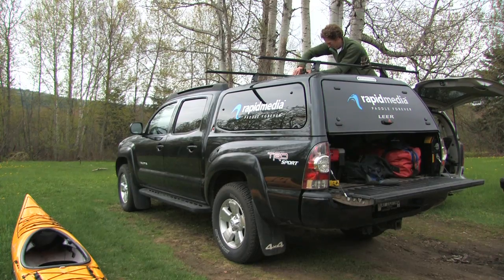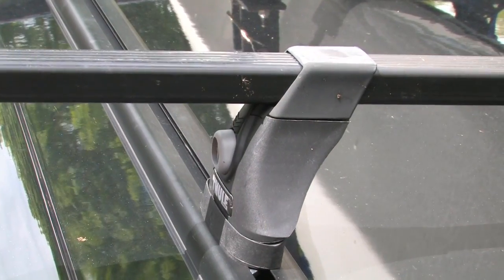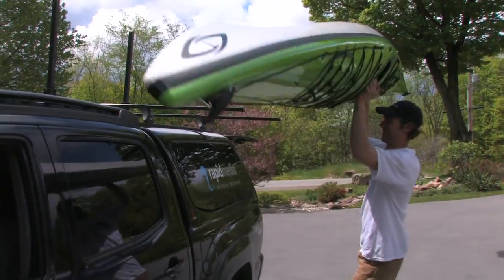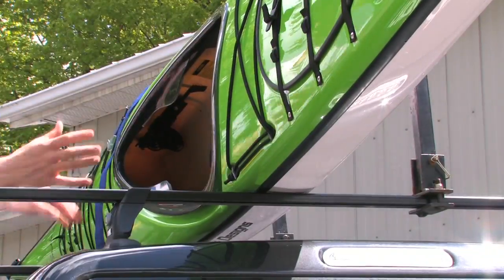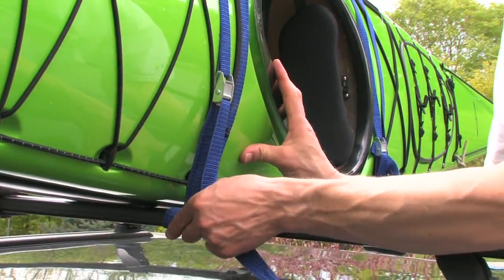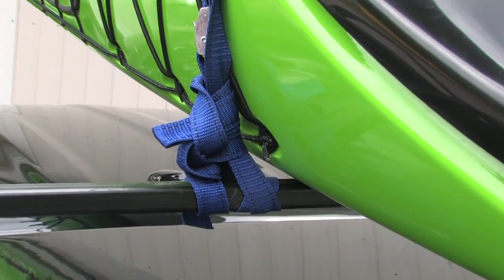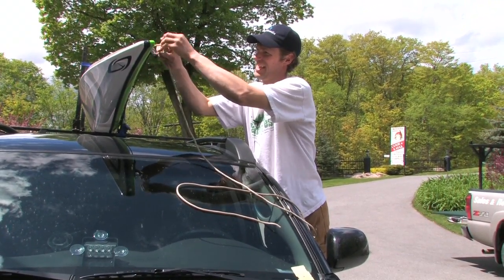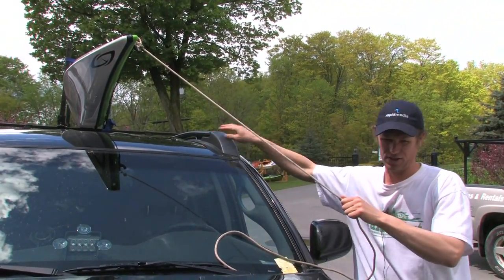How to Safely and Securly Tie-Down Your Sea Kayak | Adventure Kayak | Rapid Media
Get your kayak to the water safely with these tips for securely car-topping your composite kayak on your roof rack.